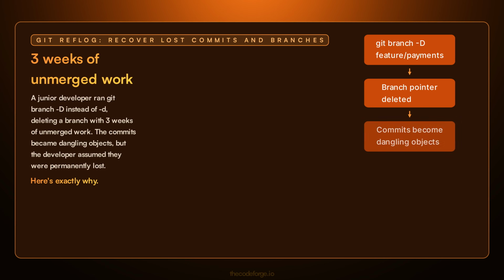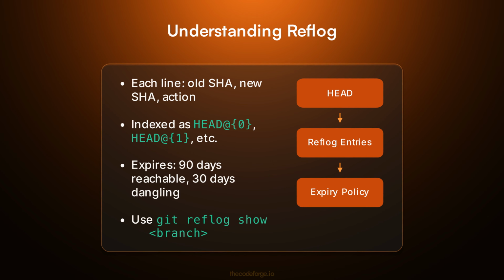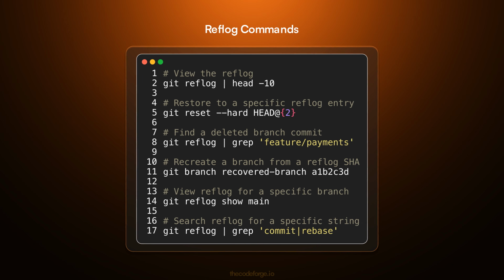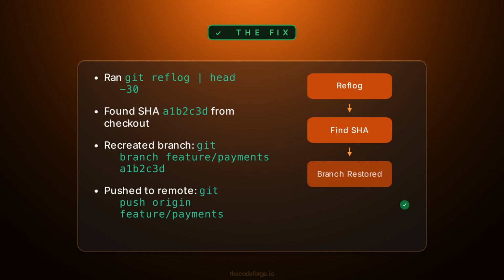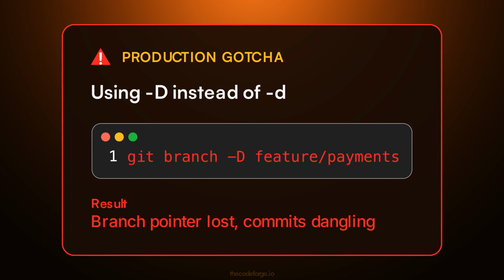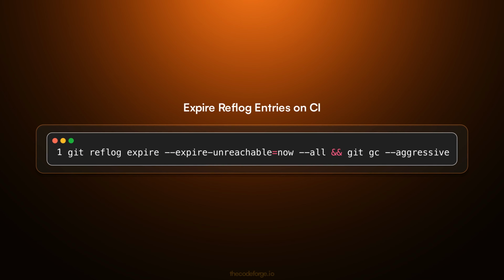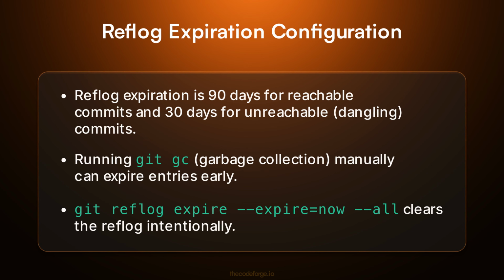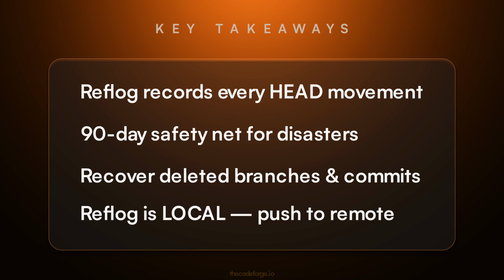Git: reflog brought it back — Git Reflog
A deleted branch with 3 weeks of work — reflog brought it back. Root cause: Assuming deleted/reset commits are unrecoverable. The fix: `git reflog` finds the SHA; `git branch`/`reset --hard` to restore.

⏳ Timestamps:
0:00 - Cold open: 3 weeks of unmerged work
0:08 - Intro
0:16 - What Is Reflog?
0:36 - Understanding Reflog
0:58 - Viewing & Restoring
1:35 - 3 weeks of unmerged work
1:59 - Deleted branch with -D
2:09 - The Fix
2:33 - ⚠ Gotcha: Using `-D` instead of `-d`
2:48 - ⚠ Gotcha: Assuming reflog syncs to remote
3:01 - Reflog Is Local and Not Cloned
3:42 - Reflog Expiration Configuration
4:00 - Debugging Guide
4:20 - Key Takeaways
4:42 - Next up
4:59 - Wrap-up

⏭ Next up: Git Merge Strategies: Recursive, Ours, Theirs and Octopus